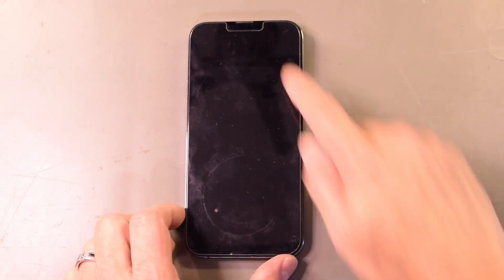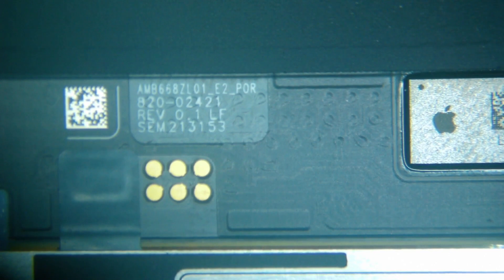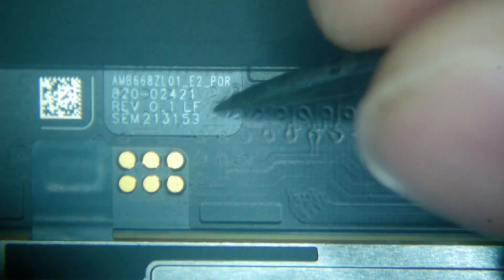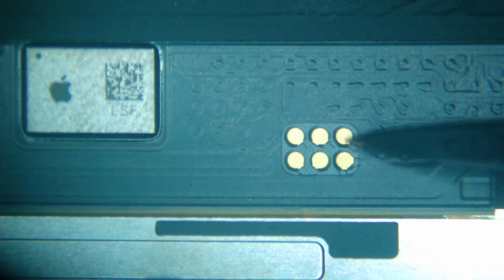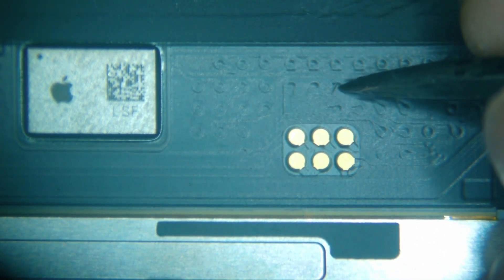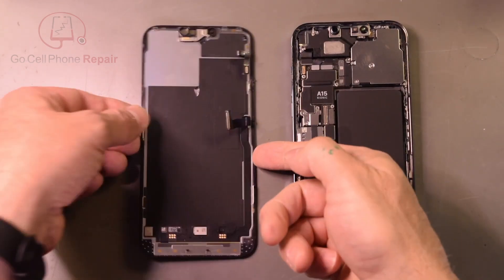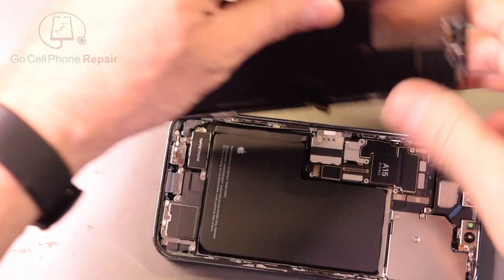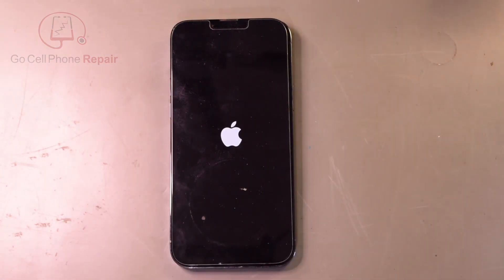How to Fix iPhone 13 Pro White Screen Using a Jumper Wire!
In this video we will fix an iPhone 13 Pro that displays a white screen after an iOS update. It is believed that this is caused by a hardware fault that sometimes shows up after performing a software update but might also occur spontaneously. Before you spend money replacing your display, it may be worth having the phone diagnosed by a repair shop that is familiar with this procedure. Do not expect the Apple store to offer you anything other than the purchase of a complete screen replacement which will cost a lot more and your screen might be just fine after adding a jumper wire to correct a faulty voltage line on the screen.

Chapters:
0:00 Intro
0:37 Locating jumper points
2:21 Installing the jumper
8:29 Re-assembly and testing

We will walk you through the process of identifying this problem and using a jumper wire to correct it. Whether you are a repair professional or a DIY enthusiast, this detailed guide will show you what is required to make this repair possible. If you are in doubt about doing this yourself, we recommend taking the phone to a professional.